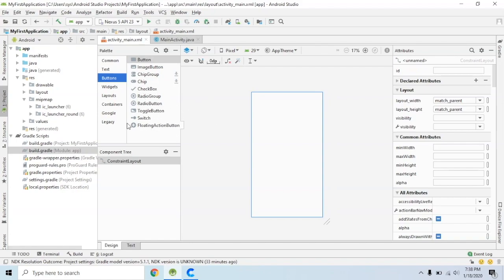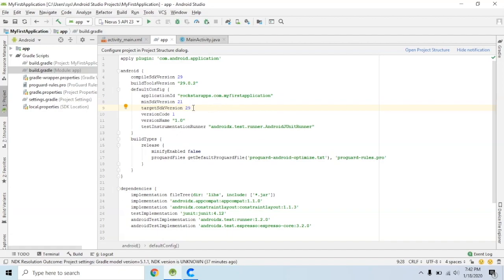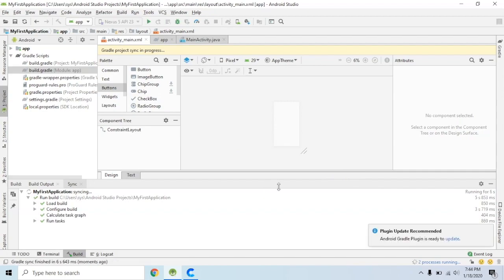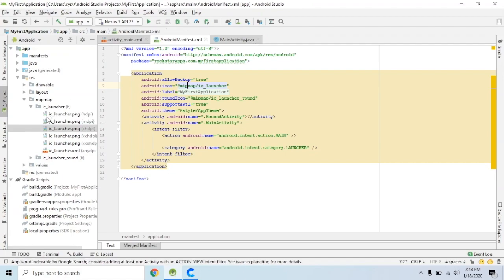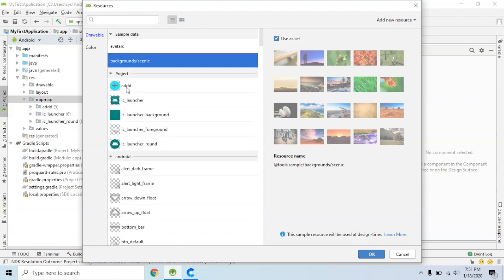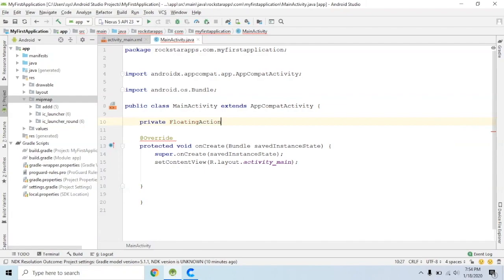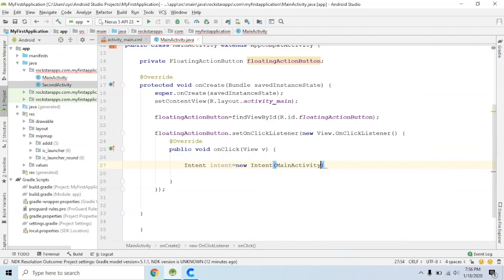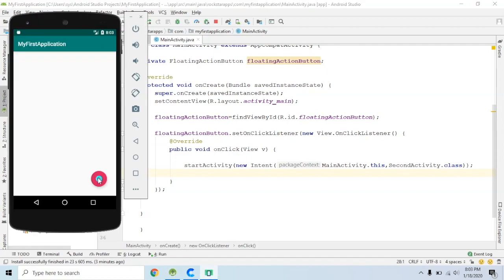How To Use Floating Action Button In Android In Tamil (Android Course In Tamil) [Class - 15]